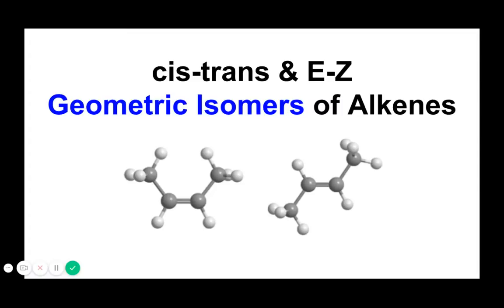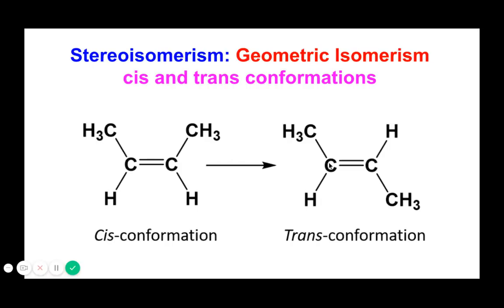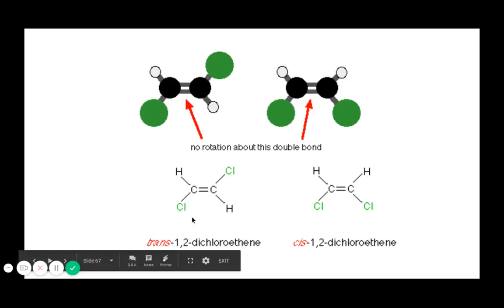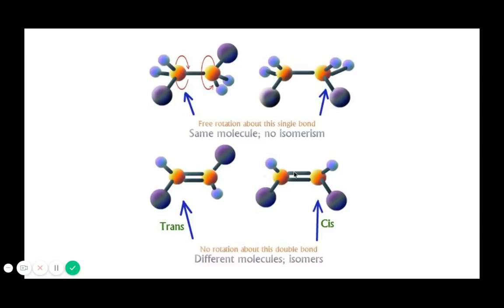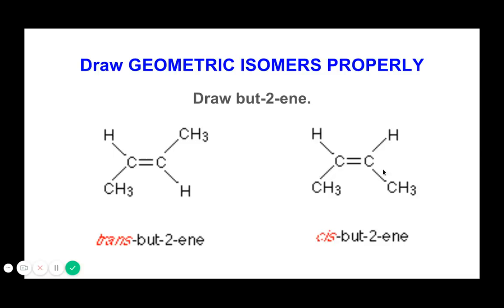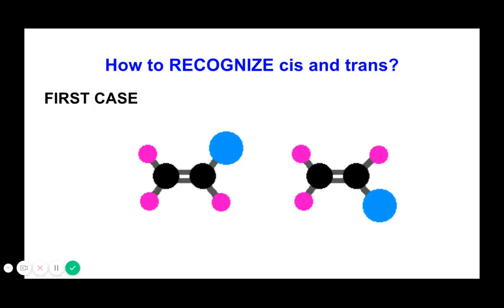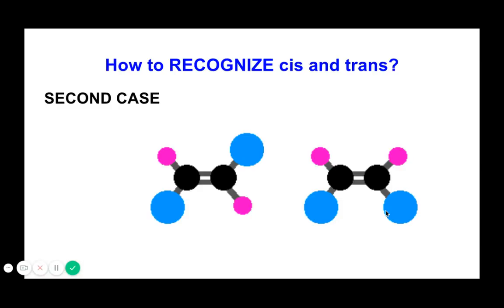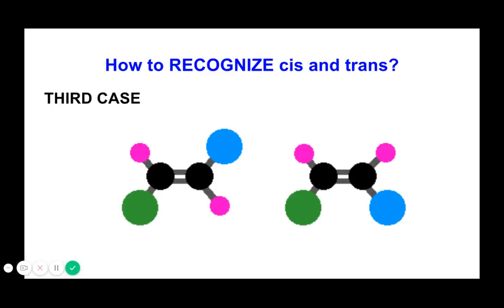cis- and trans- geometric isomerism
cis and trans are geometric isomers that differ in their spatial arrangement. Learn the details in this video. Don't stop learning, relearning and unlearning.